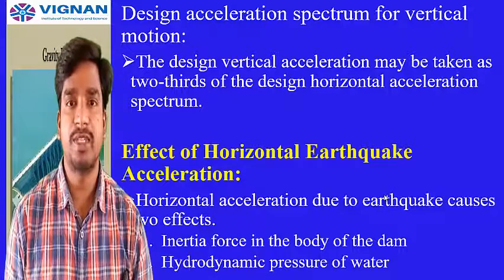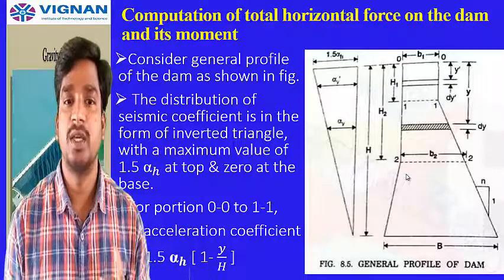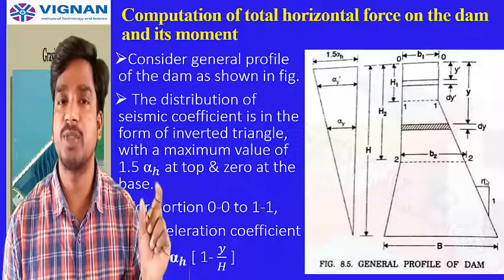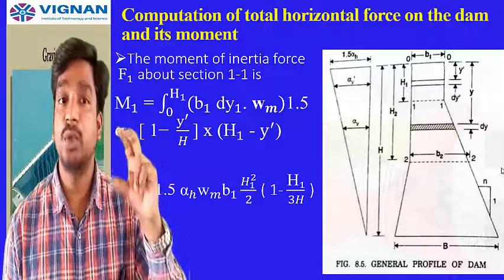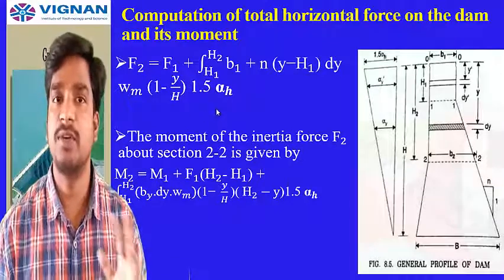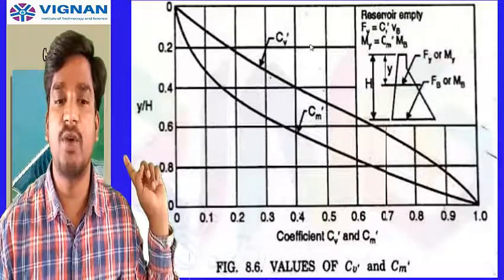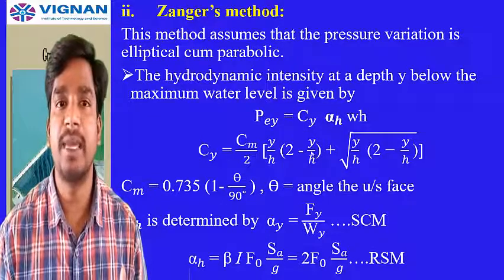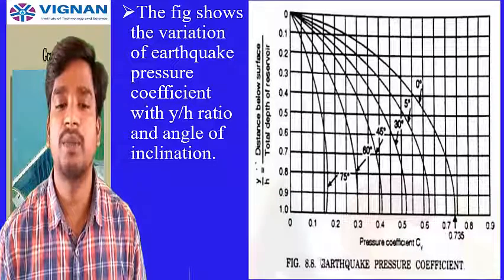Lecture 12 - Unit II - Gravity Dams (I&HS) Pressure due to Earthquake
Lecture 12 - Unit II - Gravity Dams (Forces Acting on a Gravity Dam)Pressure due to Earthquake acting on a Gravity Dam Effect of Horizontal Earthquake Acceleration on DAM and Water